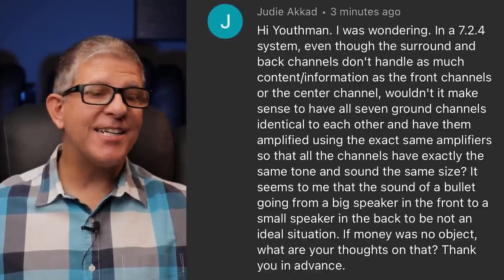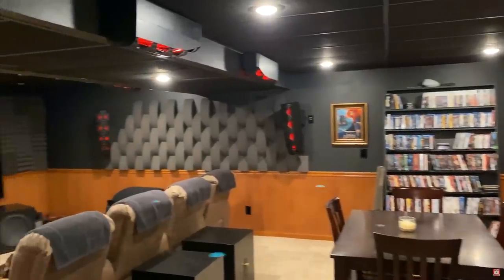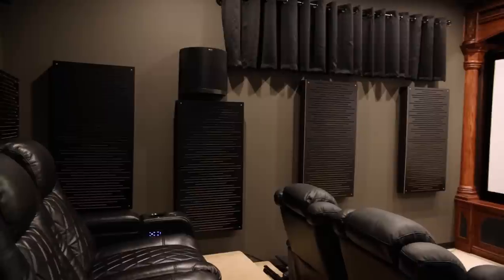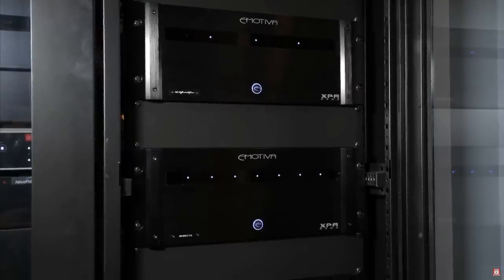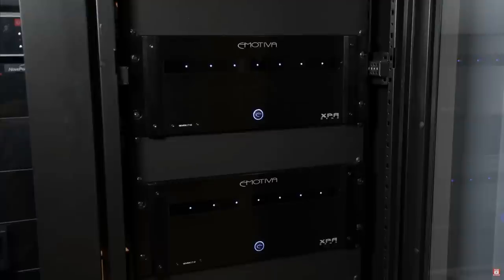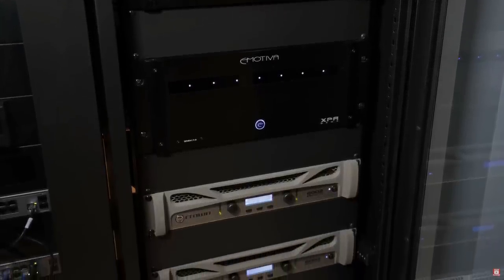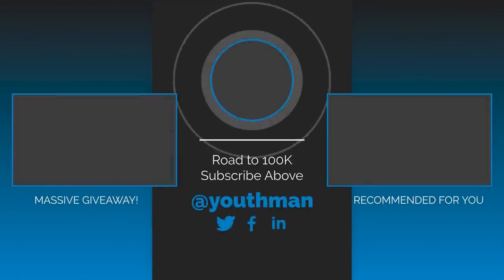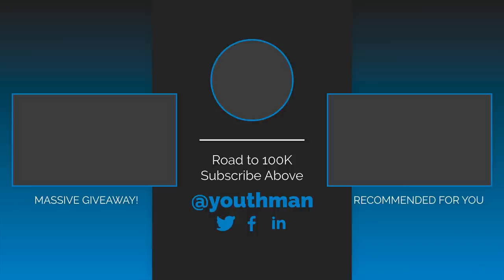IDENTICAL Speakers and Amplifiers in Home Theater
Should you have identical speakers and amplifiers in a Home Theater? Enter the Road to 100K Giveaway (35 giveaways from 22 brands with over $30,000 in prizes)

PS5

Misc:
14 gauge Speaker Wire